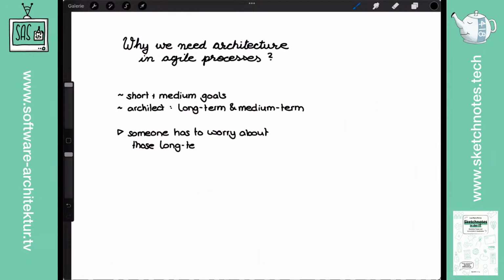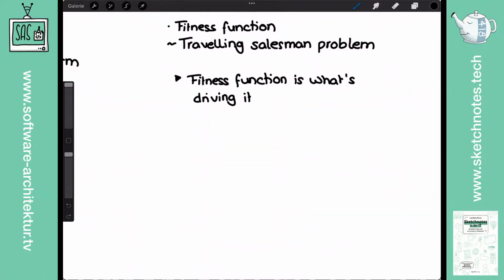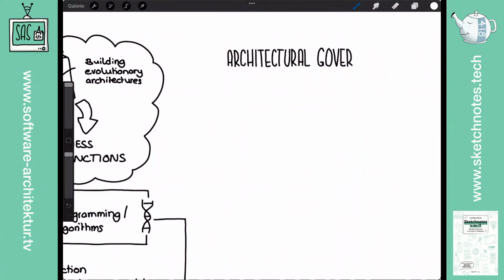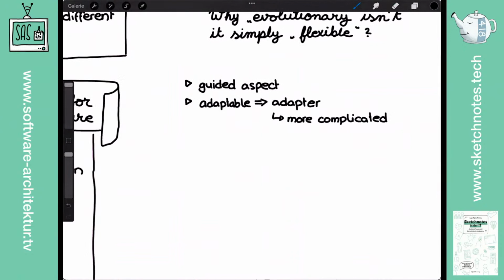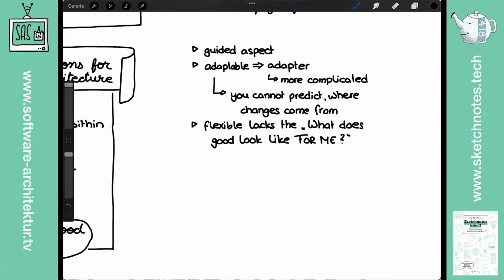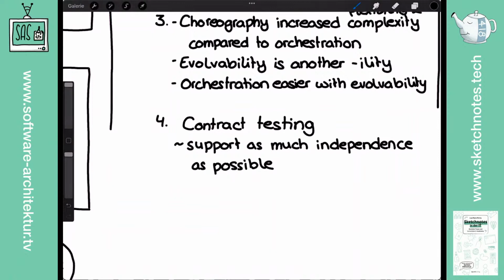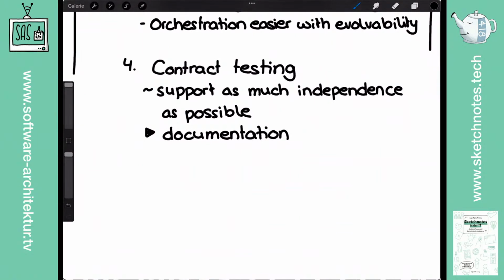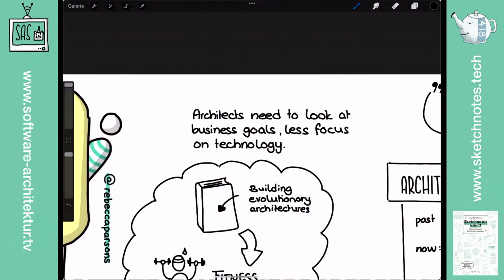Live Sketchnoting: Rebecca Parsons about Evolutionary Architecture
The architecture of a system has to change over time. In this episode, we will discuss evolutionary architecture and why it is important. We will talk about patterns and principles to build architectures that stand the test of time. Dr Rebecca Parsons co-authored of a book about evolutionary architecture and has extensive experience with application development. Before becoming the CTO for Thoughtworks, she worked as an assistant professor at the University of Central Florida and as Director’s Post Doctoral Fellow at Los Alamos National Laboratory.